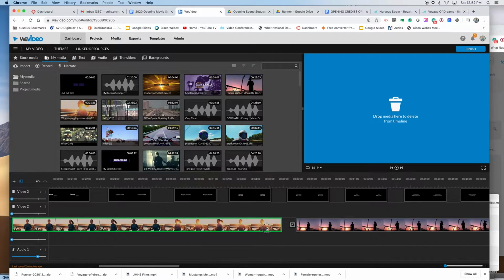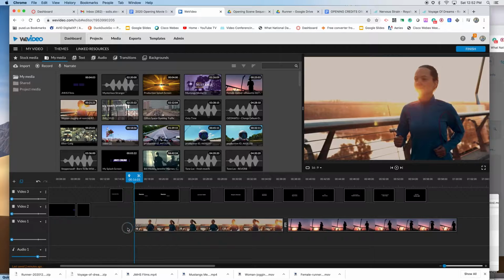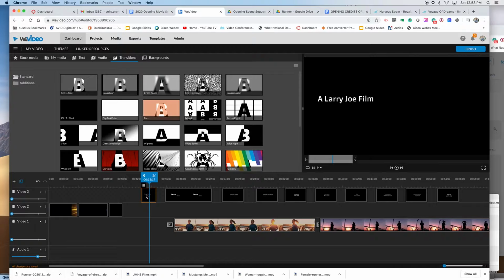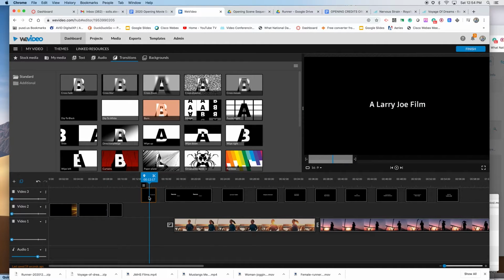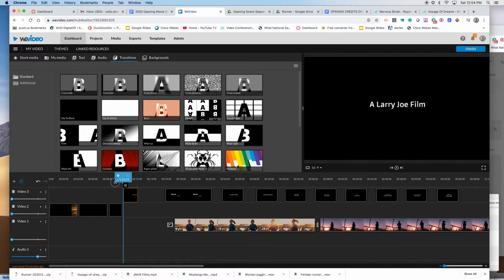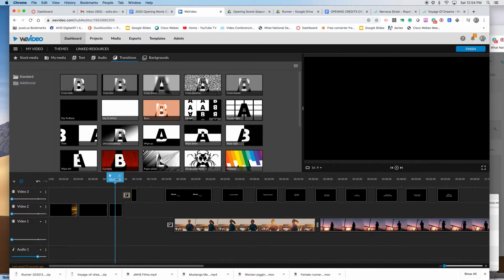Opening Credits Part 4B Adding time to meet required one minute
Mustangs, this is part 4B of your instructions on your final (This video is some extra material that goest with part 4).